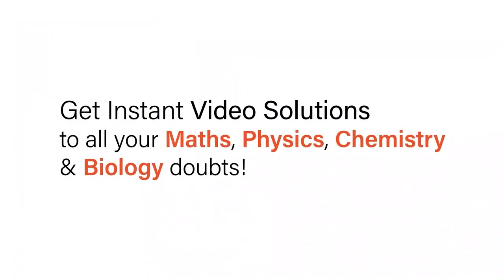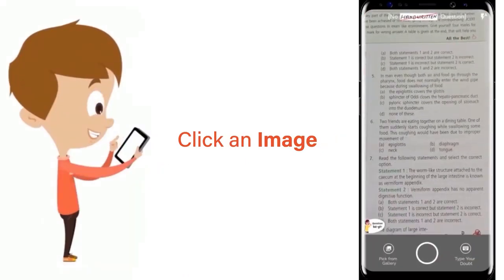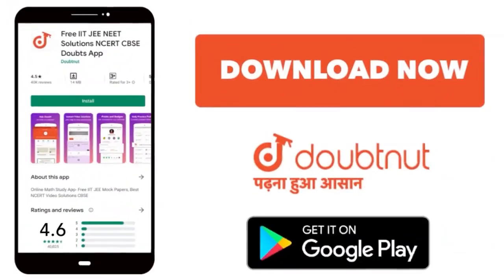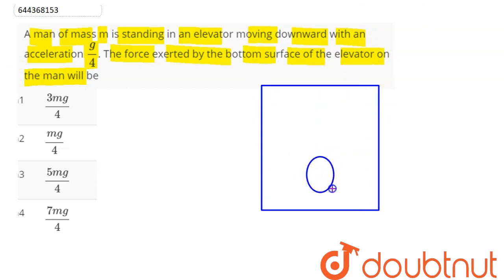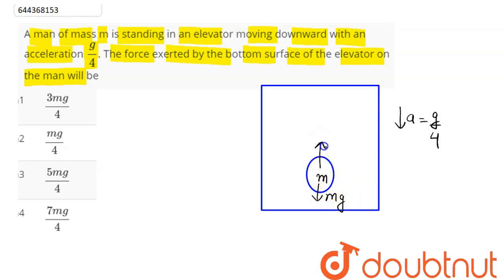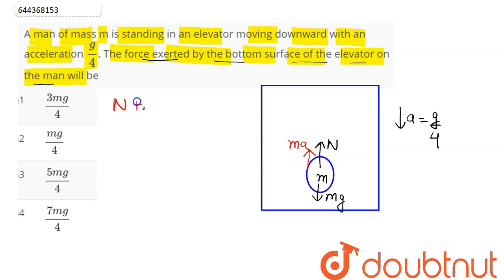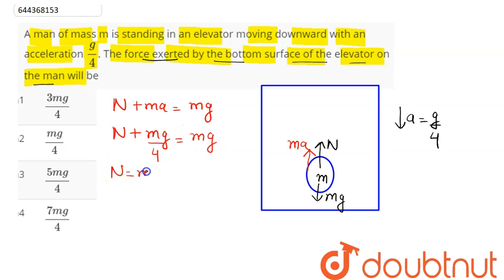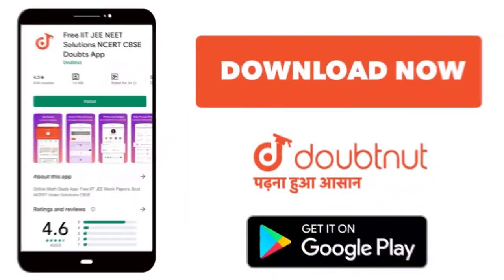A man of mass m is standing in an elevator moving downward with an acceleration (g)/(4). The for...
A man of mass m is standing in an elevator moving downward with an acceleration (g)/(4). The force exerted by the bottom surface of the elevator on the man will be
Class: 12
Subject: PHYSICS
Chapter: LAWS OF MOTION
Board:IIT JEE

👉 Have Any Query? Ask Us.